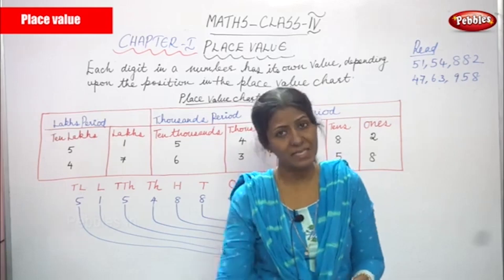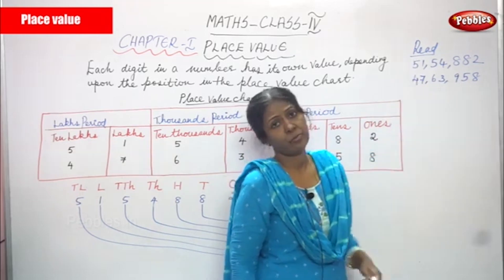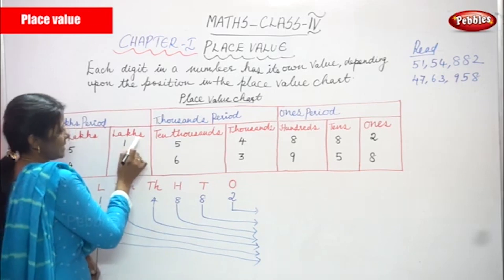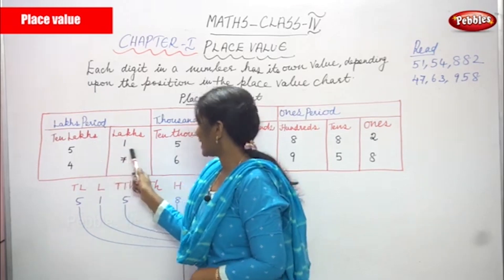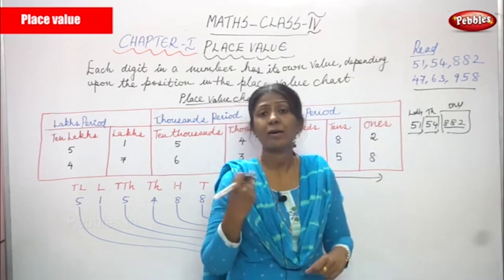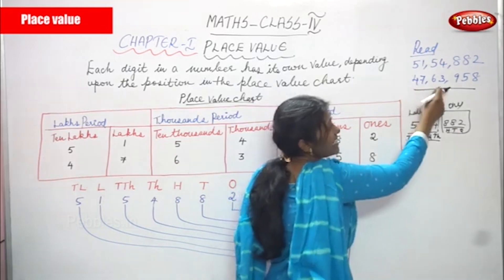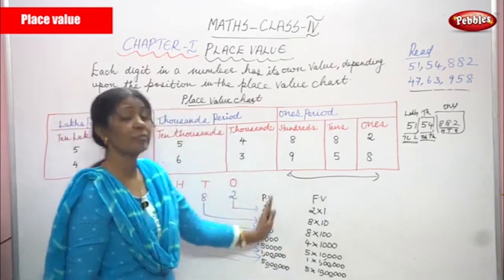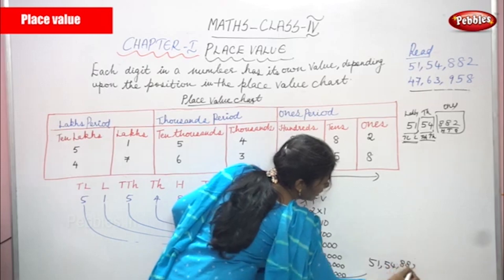4th Std CBSE Maths Syllabus | 01 - Place Value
4th Std CBSE Maths Syllabus | 01 - Place Value | CBSE Maths